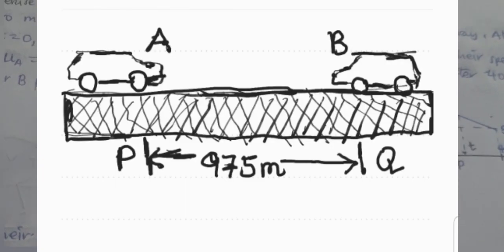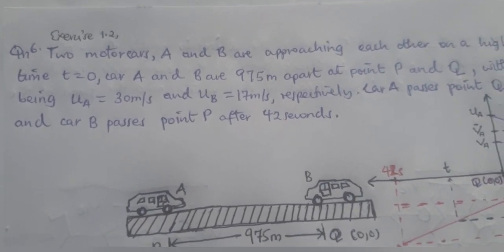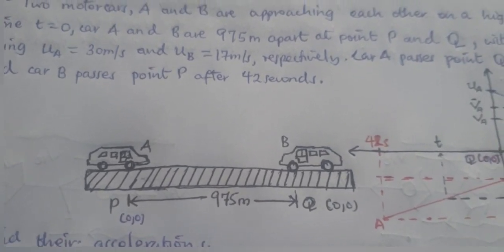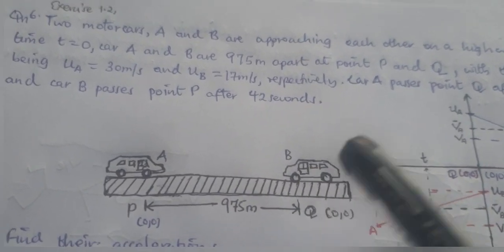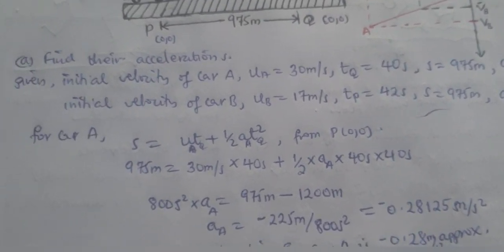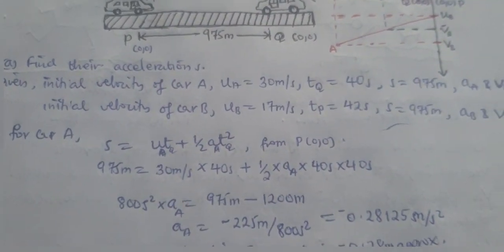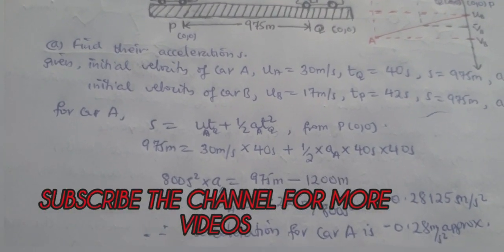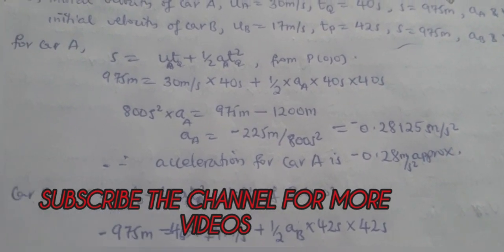3EN.REL-MOT.two motorcars, A and B are approaching each other on a highway as shown below. At time t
Qn.two motorcars, A and B are approaching each other on a highway as shown below. At time t=0,car A and B are 975m apart at point P and Q, with their speeds being Ua=30m/s and Ub=17m/s, respectively. Car A passes point Q after 40seconds and car B passes point P after 42seconds.
￼(a)Find their accelerations.
(b)After how long will the cars pass each other.
(c)What is the speed of car B relative to car A when they pass each other?
(TIE(2022)"Physics for secondary schools students Book Form Three'',.TIE Education Publisher,.Dar es salaam, Tanzania.,VECTORS,Exercise1.2 qn6)